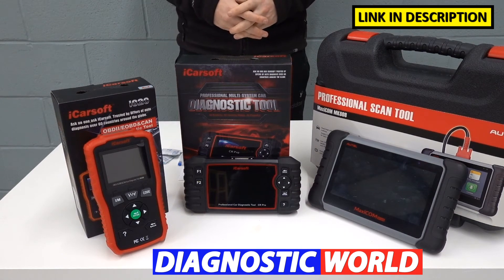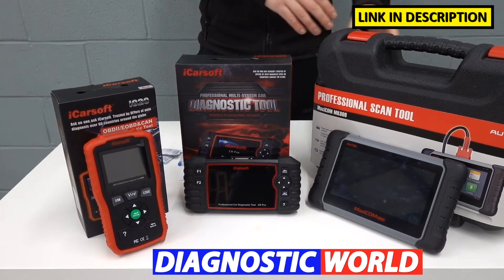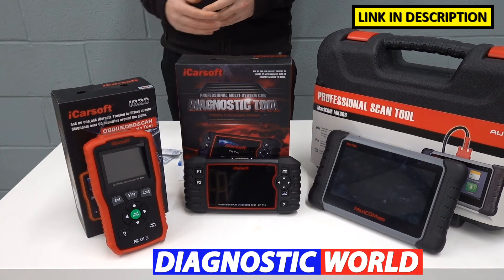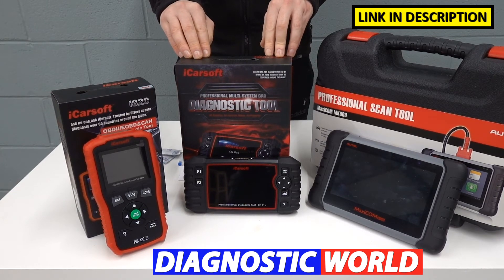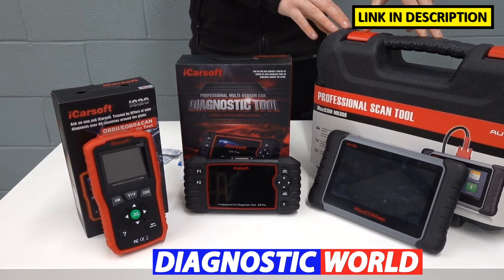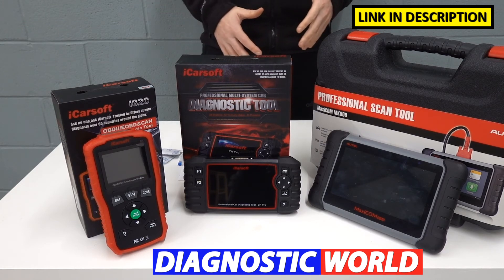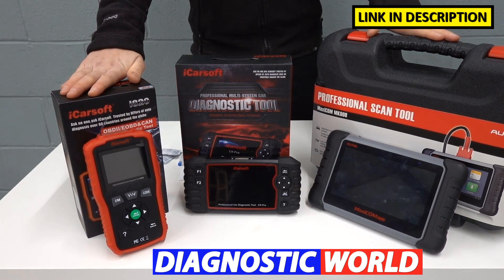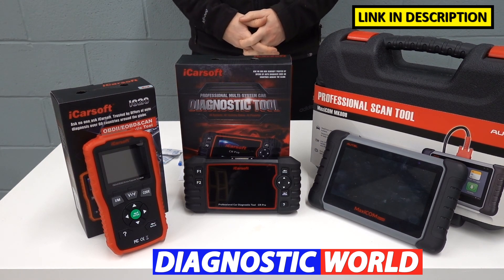My Top 3 Suzuki OBD2 Diagnostic Scan Tool Scanner Recommendation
Watch this short guide to see the best OBD2 scan tools for your Suzuki